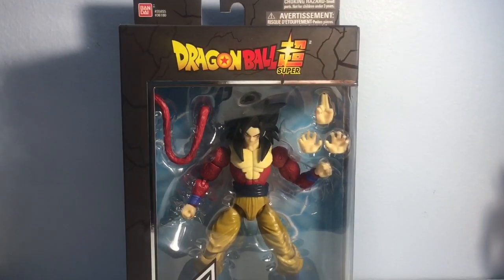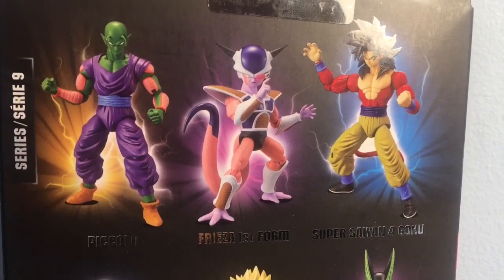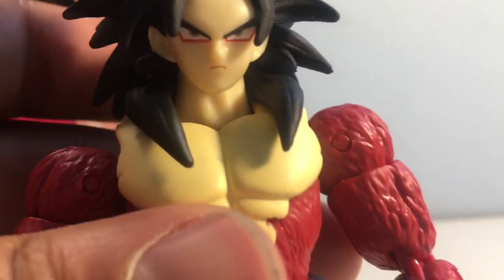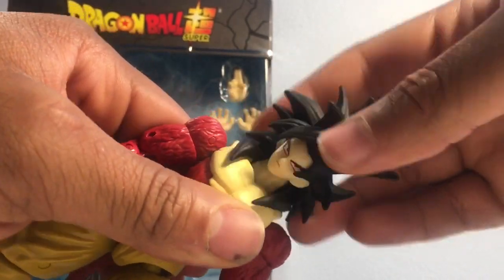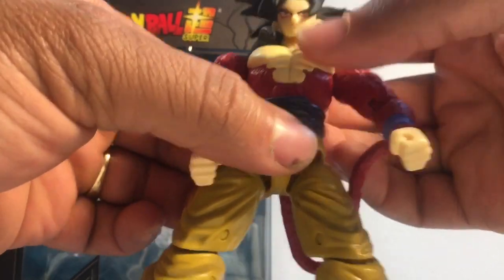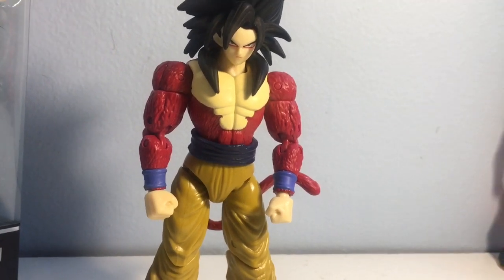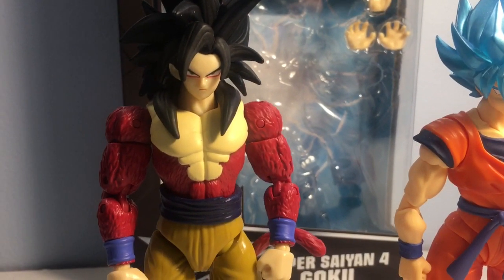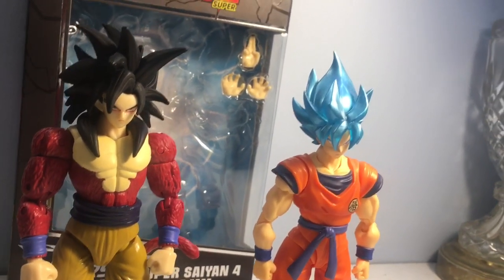Dragon Stars Super Saiyan 4 Goku review & VS. Super Saiyan Blue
Let’s not let him ruffle our fur.